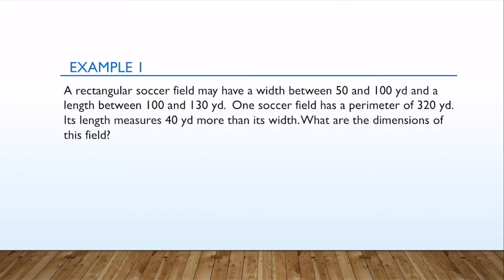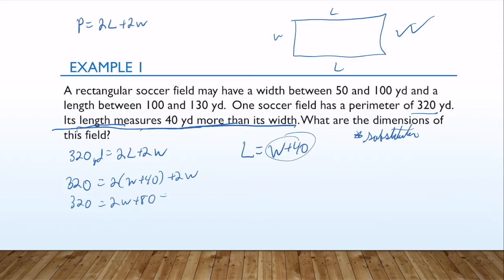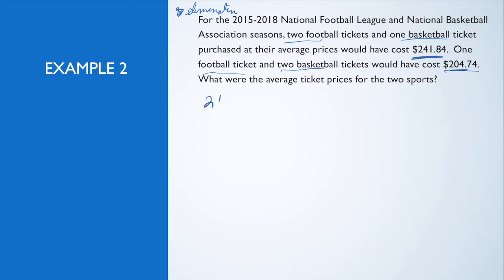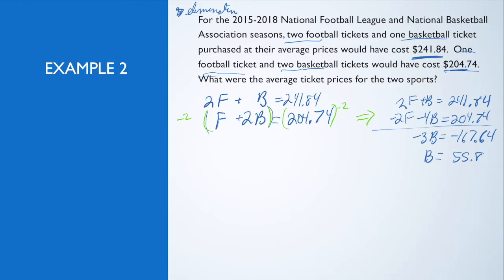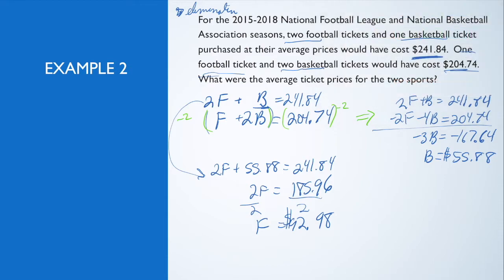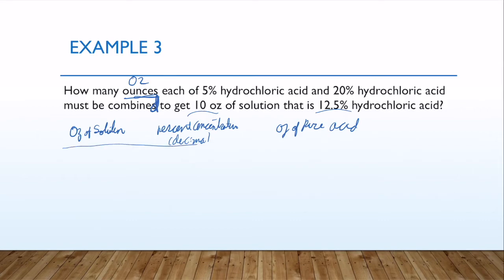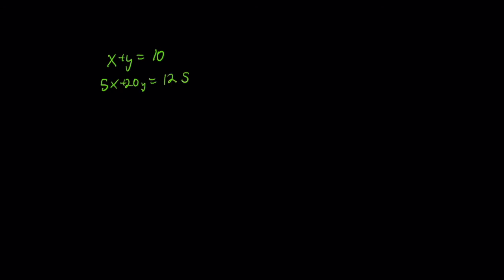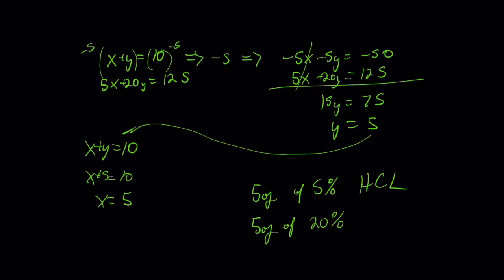Section 3.3, Corequisite Algebra